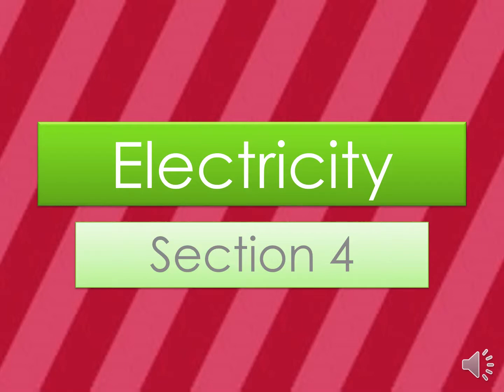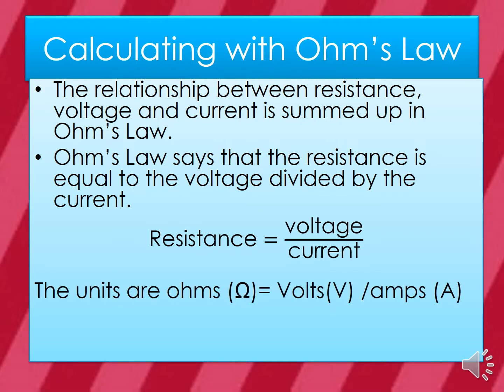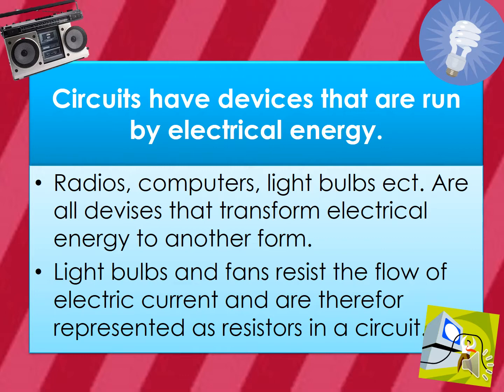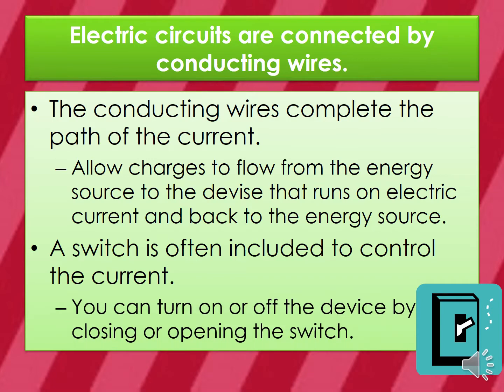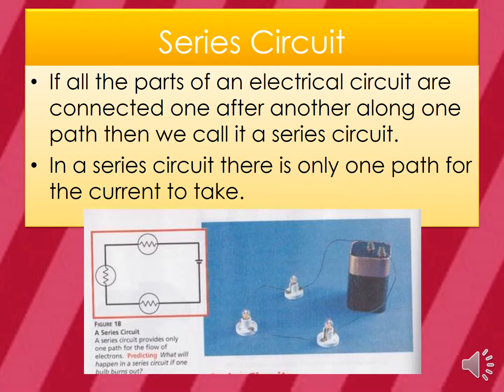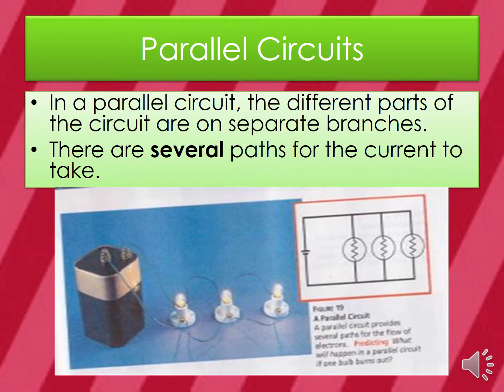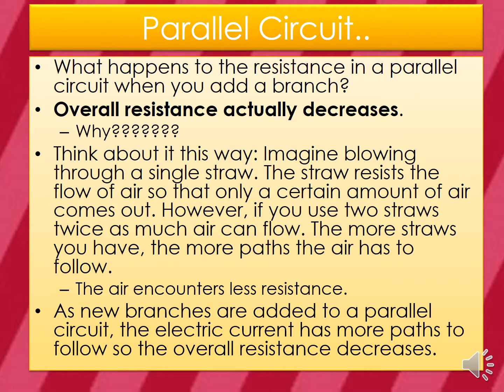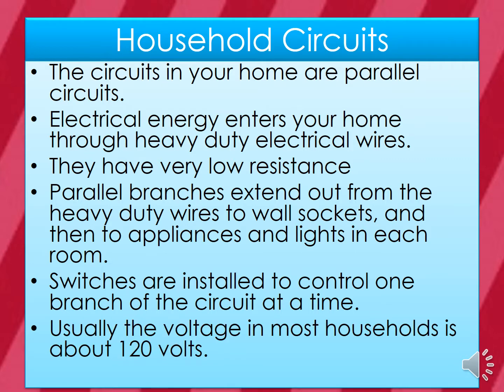Section 4 Electricity: Circuits